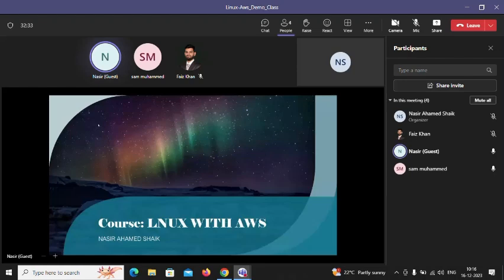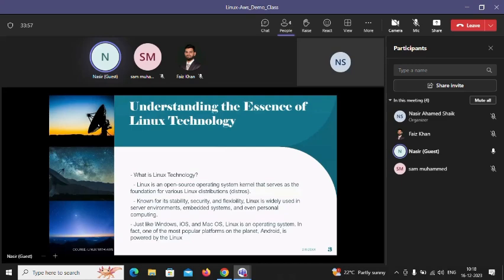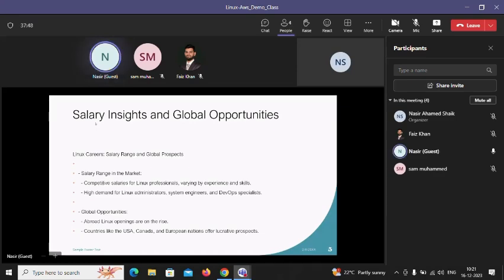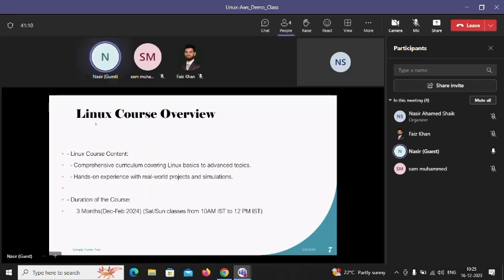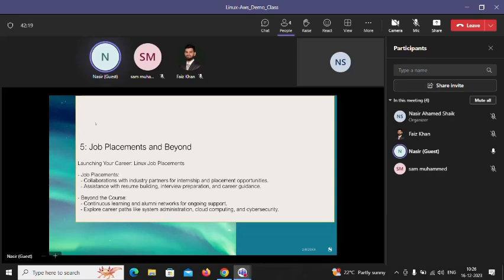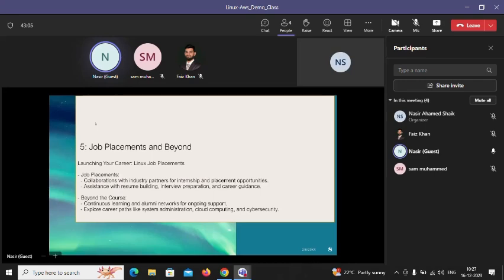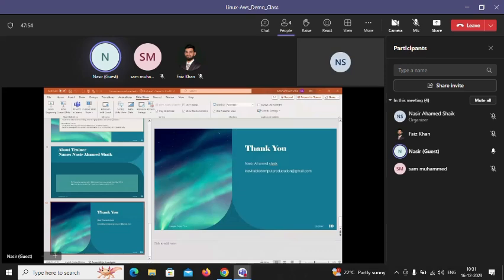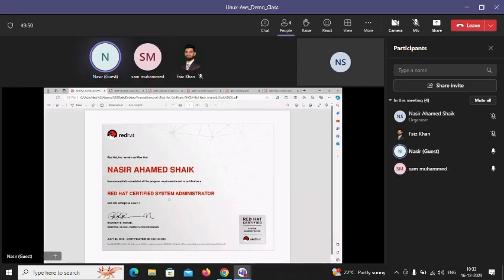LINUX INTRODUCTION DEMO CLASS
Welcome to our Linux demo class! In this session, we'll explore the fundamentals of Linux,Market,placements , preparation of certification etc

LINUX with AWS COURSE
DAILY CLASSES | 2 Months
Job Guaranteed course
Linux:
 RHCSA & RHCE
Linux_Topics are in the below link

NnPWlUNTBZyEBG_LzzQKjPbYg/edit?usp=sharing
AWS_Topics:
1.EC2.2.S3 3.ELB 4.EBS 5.AMi 6.IAM 7.VPC 8.Route 53
9.Cloud Watch 10.Auto Scaling 11.Security Groups, Nacl 12.EFS
13.RDS

After completing this course, you'll crack Linux
interviews and step into an Linux engineering role
with confidence, insha'Allah